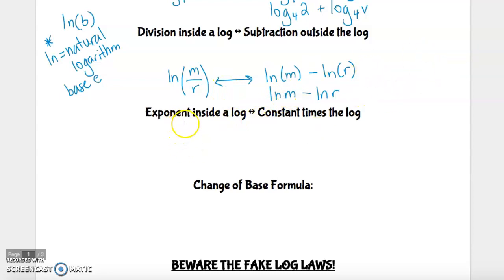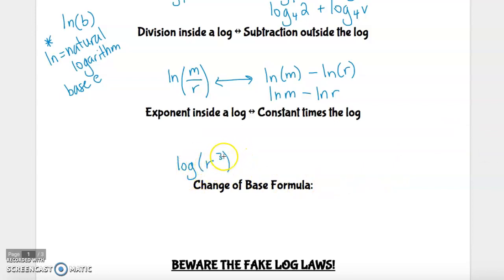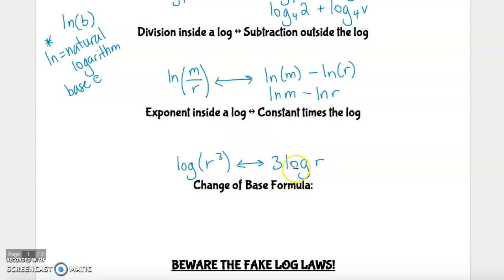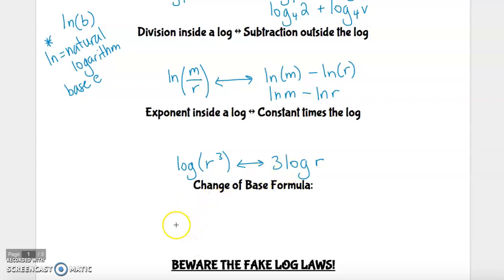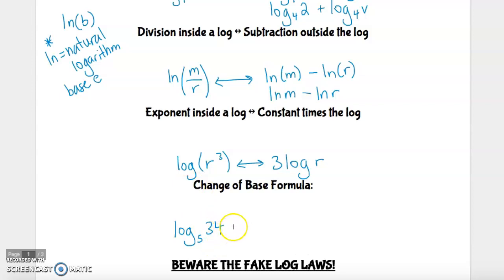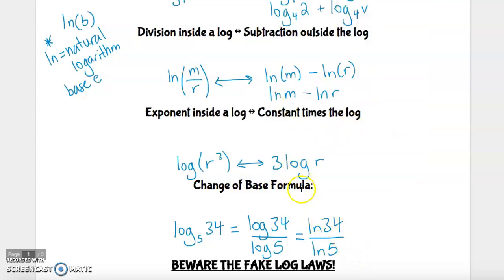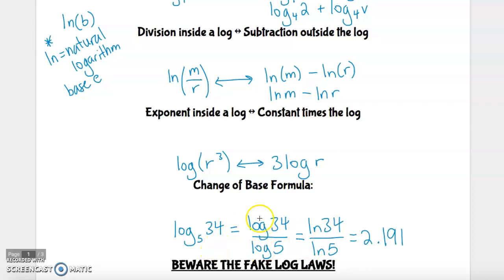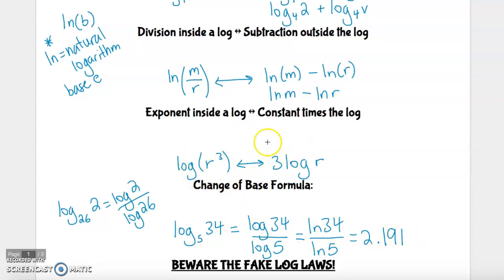2.d Laws of Logarithms (Part Two)